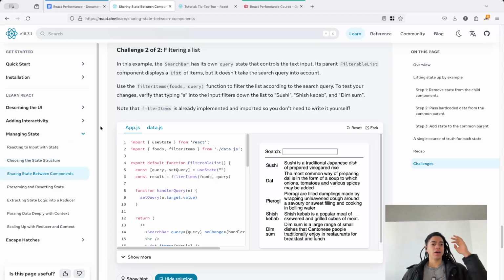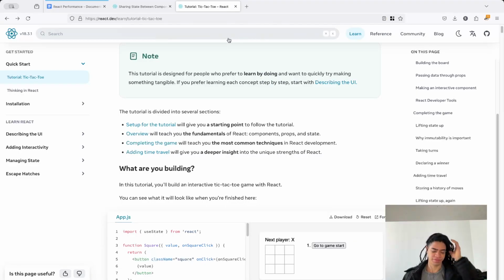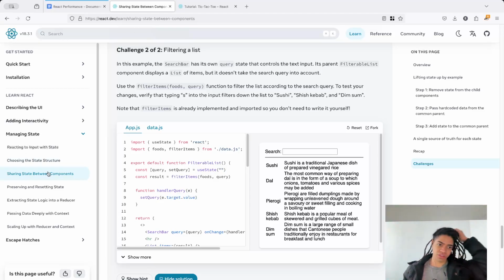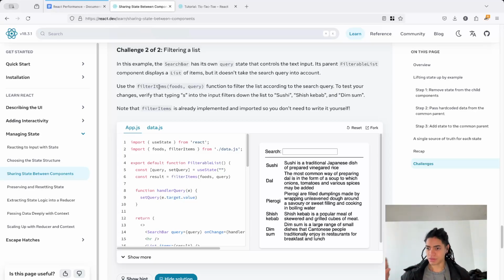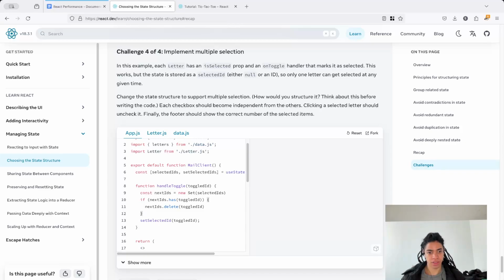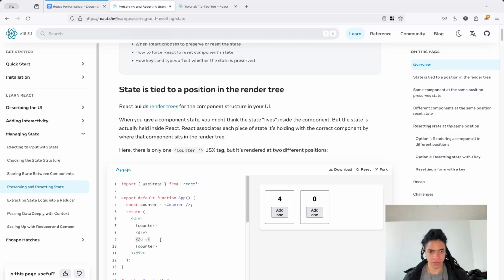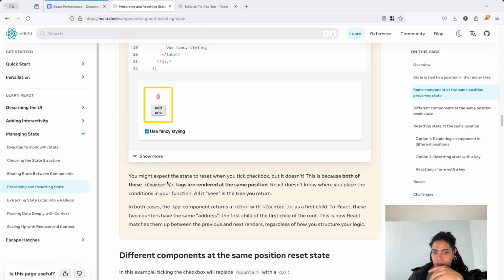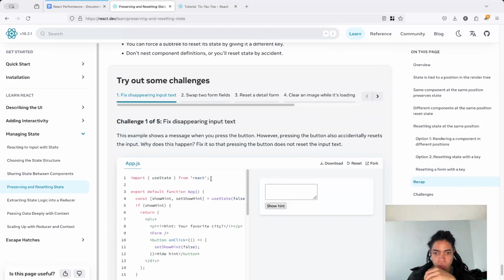React Performance - Share, Preserve & Reset State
Not understanding React mechanism is causing scalability problems to businesses.

Notes.